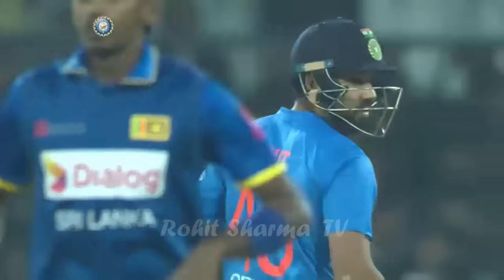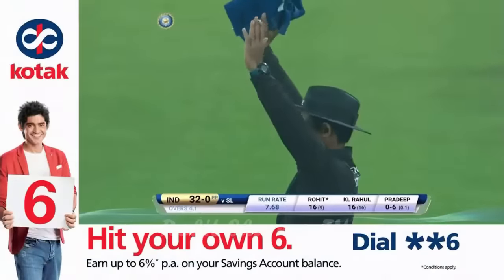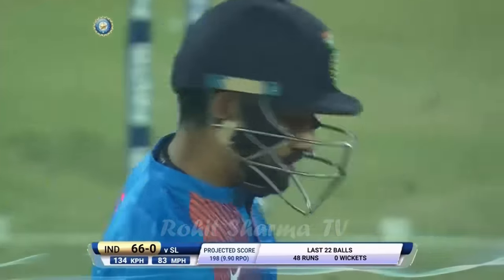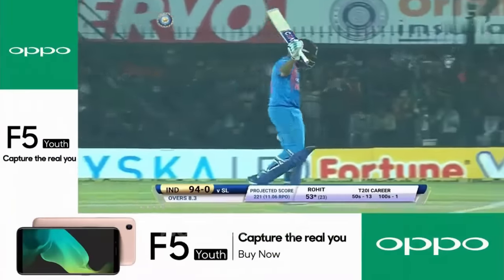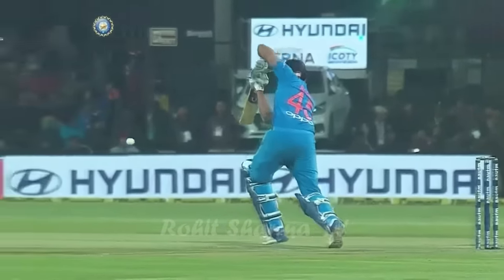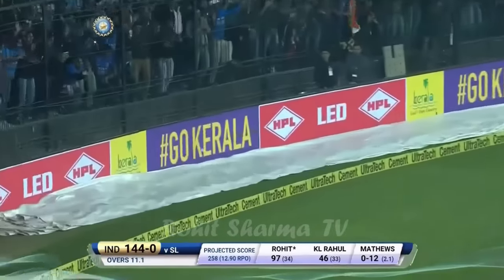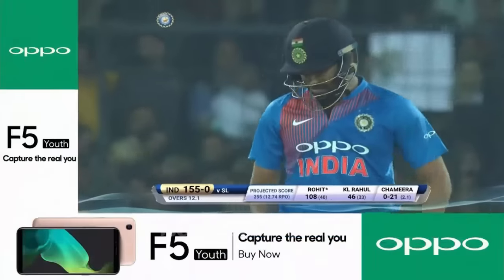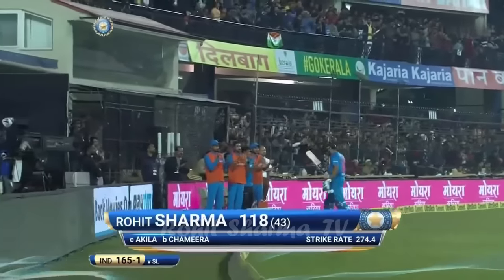Rohit Sharma 118 (43) vs Sri Lanka 2nd T20I 2017 Indore (Ball By Ball)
Rohit Sharma destroying Sri Lanka as he smacks 118 off just 43 deliveries with 12 fours and 10 sixes.